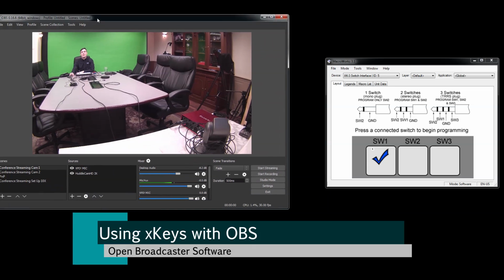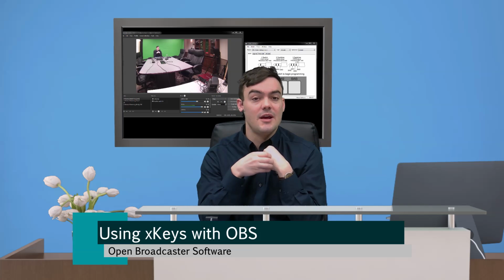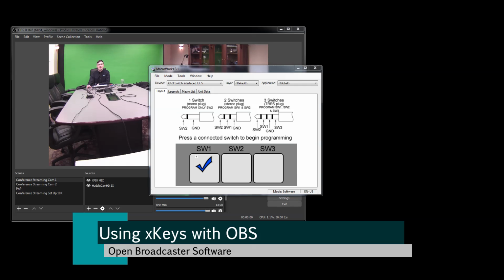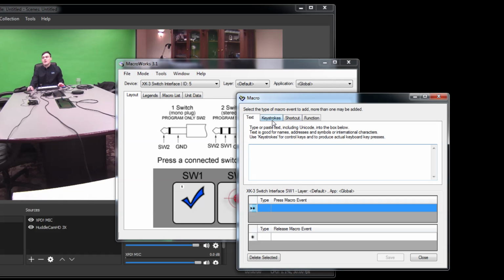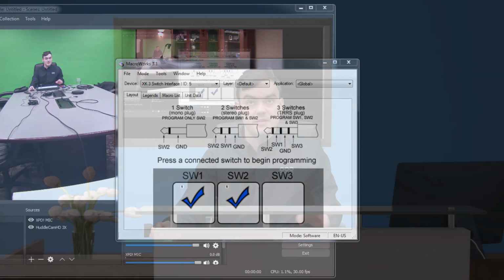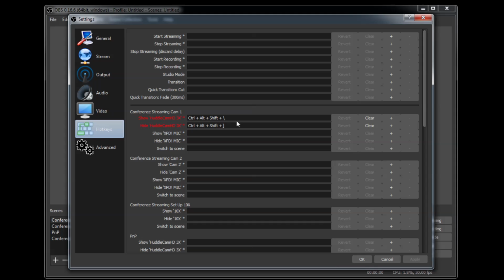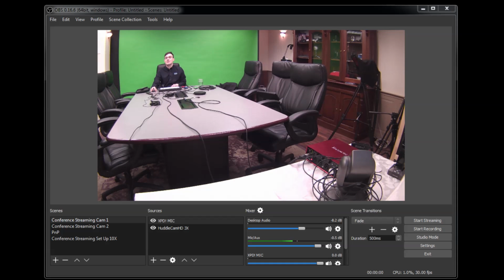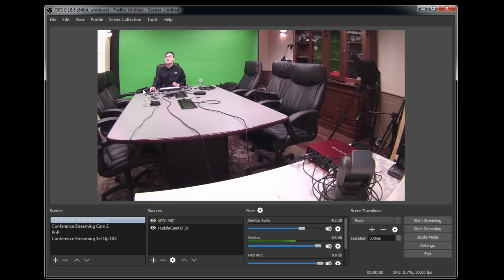Using xKeys with OBS - Single Button Press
In this video we show off how to xKeys USB interfaces with a hotkeys in OBS. The basics are mapping xKeys USB buttons to a hotkey that OBS is looking for. OBS has a great hotkeys set up (better than others out there) and we can use it to map our button presses. This means with a single button we can show videos, images, or simply start streaming. This is a great way to simplify the process of live streaming!